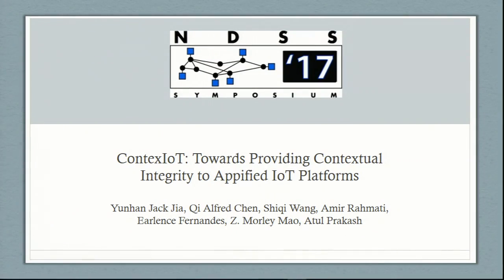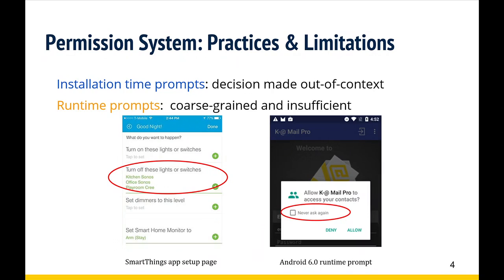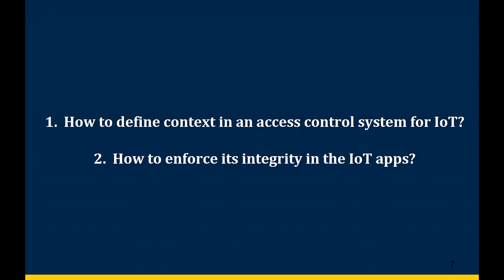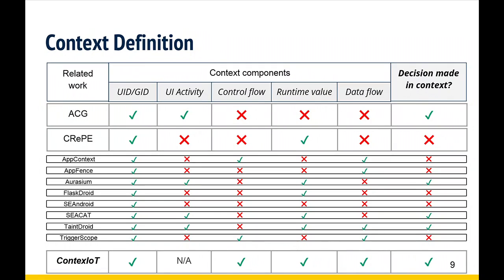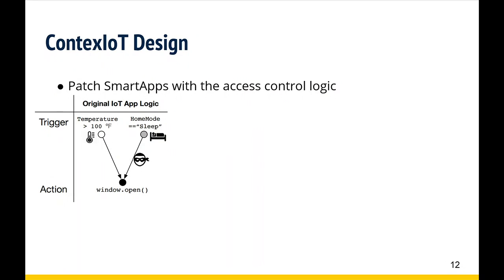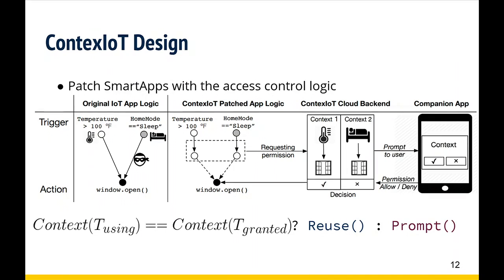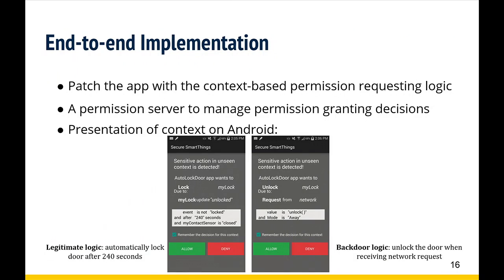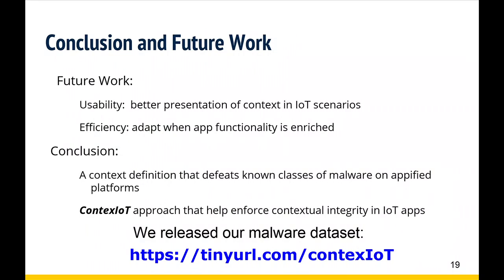NDSS 2017: ContexloT: Towards Providing Contextual Integrity to Appified IoT Platforms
ContexloT: Towards Providing Contextual Integrity to Appified IoT Platforms

The Internet-of-Things (IoT) has quickly evolved to a new appified era where third-party developers can write apps for IoT platforms using programming frameworks. Like other appified platforms, e.g., the smartphone platform, the permission system plays an important role in platform security. However, design flaws in current IoT platform permission models have been reported recently, exposing users to significant harm such as break-ins and theft. To solve these problems, a new access control model is needed for both current and future IoT platforms. In this paper, we propose ContexIoT, a context-based permission system for appified IoT platforms that provides contextual integrity by supporting fine-grained context identification for sensitive actions, and runtime prompts with rich context information to help users perform effective access control. Context definition in ContexIoT is at the inter-procedure control and data flow levels, that we show to be more comprehensive than previous context-based permission systems for the smartphone platform. ContexIoT is designed to be backward compatible and thus can be directly adopted by current IoT platforms.
We prototype ContexIoT on the Samsung SmartThings platform, with an automatic app patching mechanism developed to support unmodified commodity SmartThings apps. To evaluate the system   s effectiveness, we perform the first extensive study of possible attacks on appified IoT platforms by reproducing reported IoT attacks and constructing new IoT attacks based on smartphone malware classes. We categorize these attacks based on lifecycle and adversary techniques, and build the first taxonomized IoT attack app dataset. Evaluating ContexIoT on this dataset, we find that it can effectively distinguish the attack context for all the tested apps. The performance evaluation on 283 commodity IoT apps shows that the app patching adds nearly negligible delay to the event triggering latency, and the permission request frequency is far below the threshold that is considered to risk user habituation or annoyance.

Authors:     Yunhan Jack Jia (University of Michigan), Qi Alfred Chen (University of Michigan), Shiqi Wang (Shanghai Jiaotong University), Amir Rahmati (University of Michigan), Earlence Fernandes (University of Michigan), Z. Morley Mao (University of Michigan), Atul Prakash (University of Michigan)